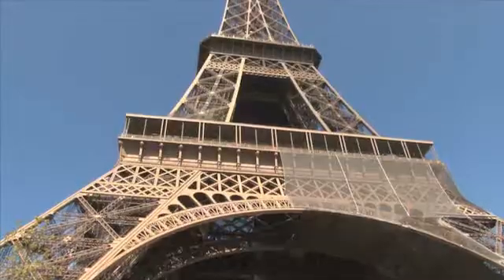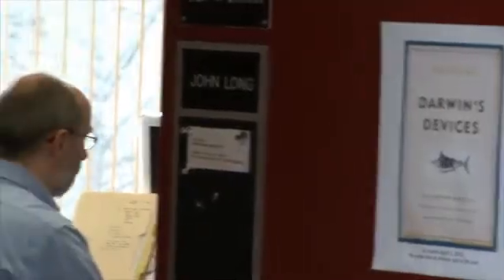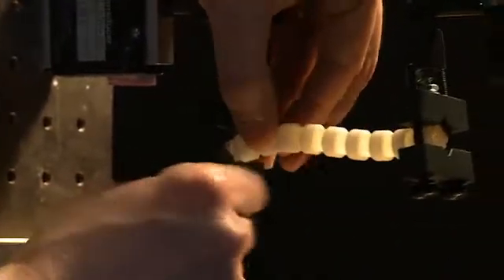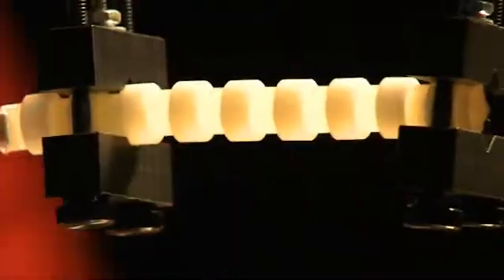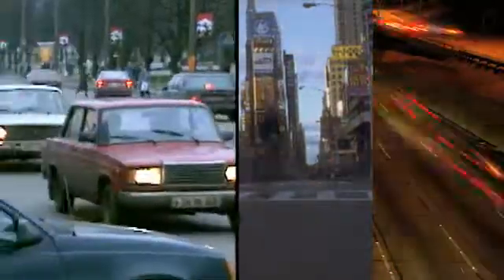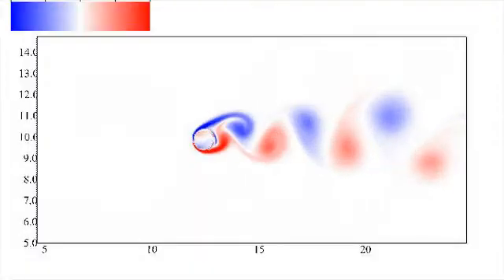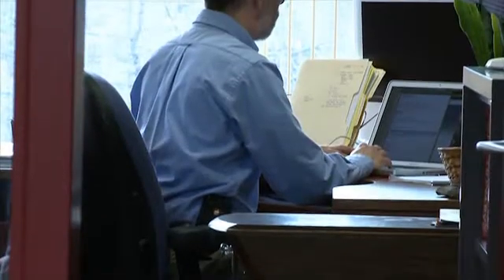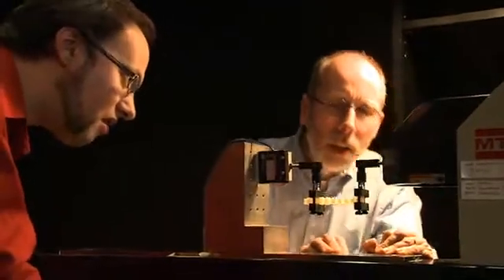Robotic Sharks Deciphering How the Jaws of the Ocean Swim | Video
A professor at Vassar College, Dr. Long and his team study real live sharks and their vertebral columns.  They then takes these findings and design computer models and artificial vertebral columns to understand sharks' movement and biomechanics.